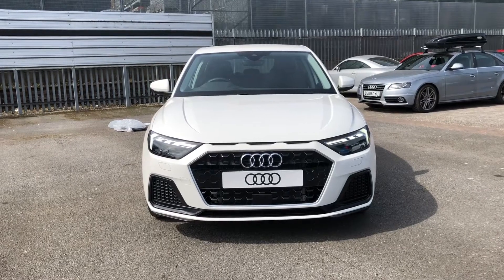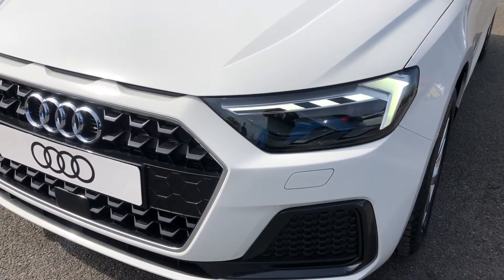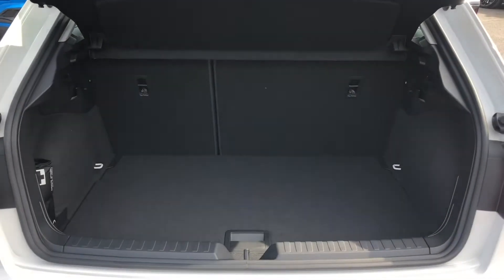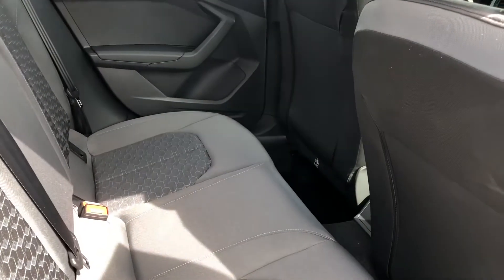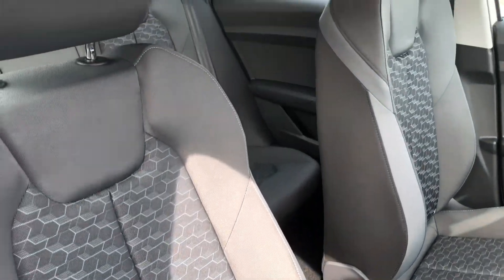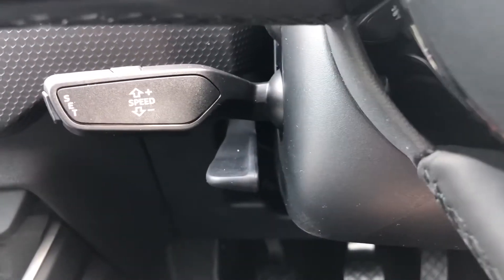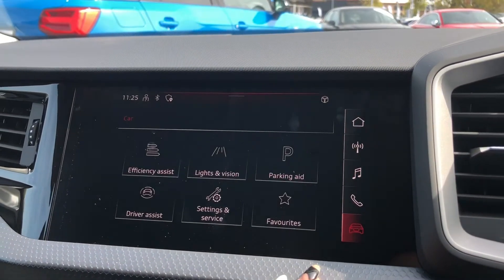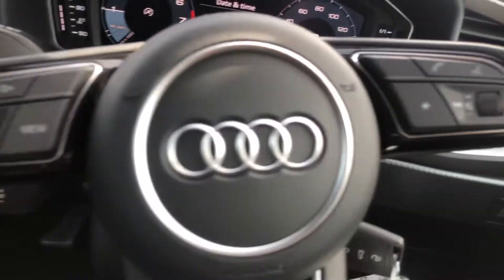Brand New Audi A1 25 TFSI Sport Sportback - Crewe Audi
Check out this Brand New Audi A1 30 TFSI Sportback in Shell White, here at Crewe Audi.

Brand New
Petrol
Manual

Features Include:
LED Headlights
Cruise Control
Rear Parking Sensors
Dynamic Rear Indicators